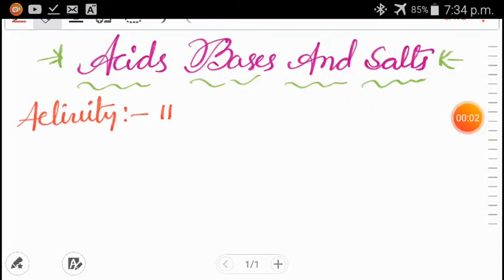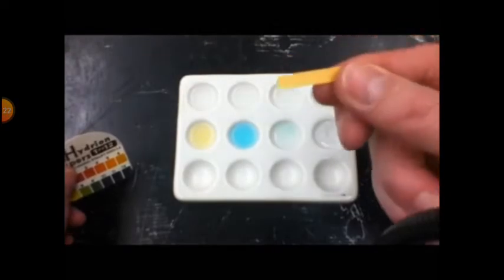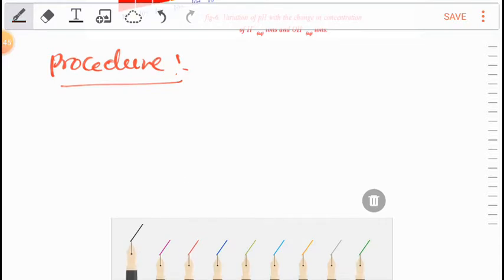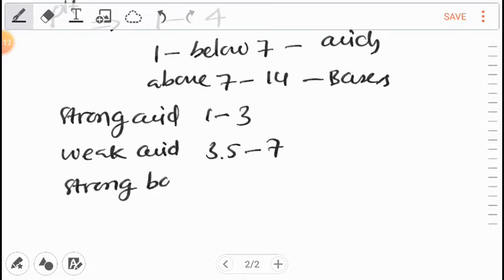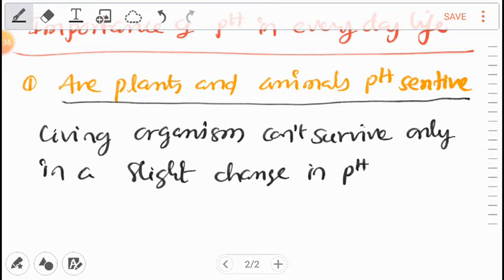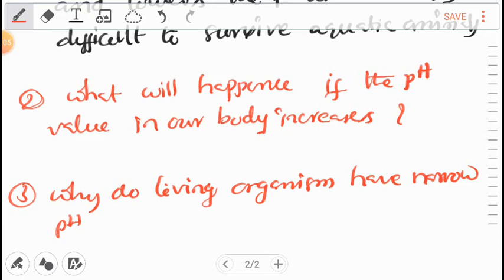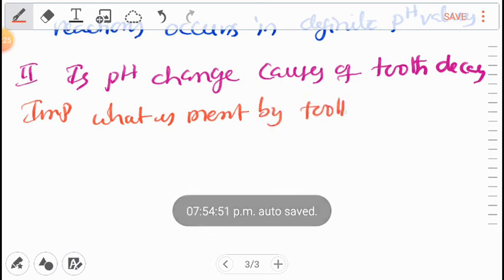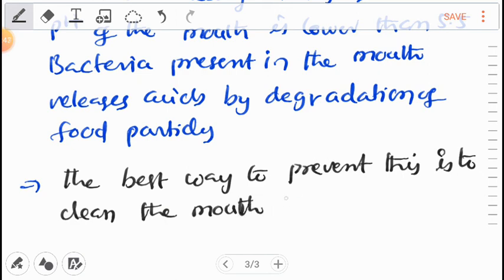Acid bases activity 11 ph